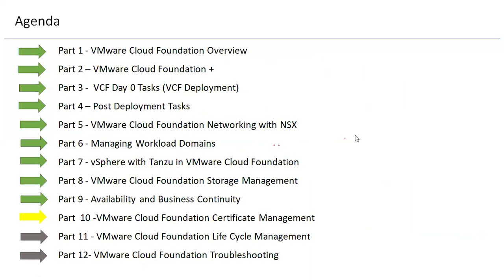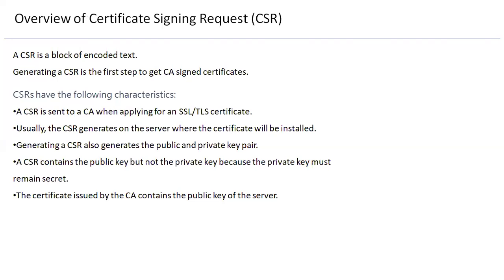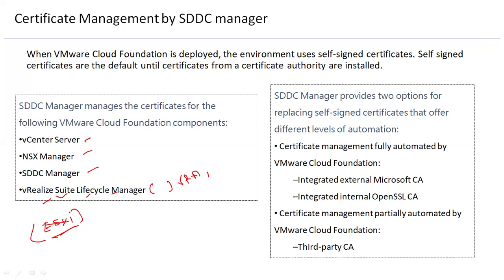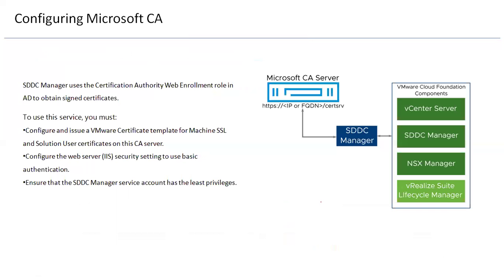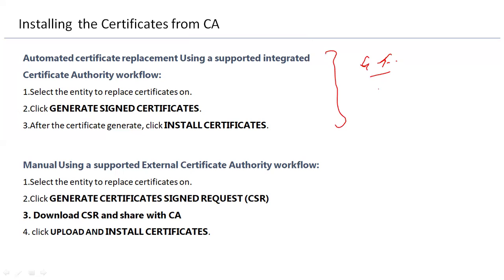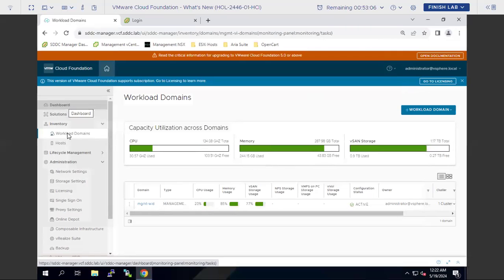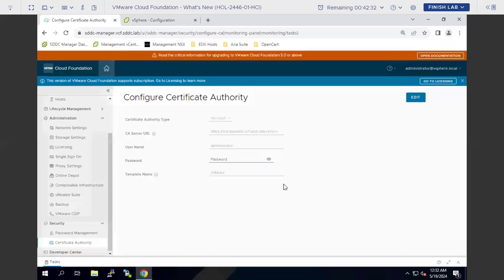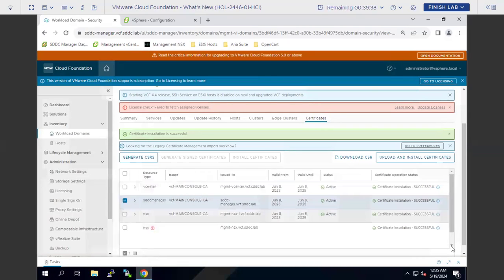Certificate Management in VMware Cloud Foundation (VCF)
This webinar is covering below contents:
Digital Certificate Overview
Describe public key infrastructure (PKI)
Explain the purpose of certificate signing requests (CSRs)
VMware Cloud Foundation Certificate Management
List the available CA options in SDDC Manager
Describe how to view certificates
Describe how to configure the Microsoft CA server
Describe how to add OpenSSL CA in SDDC Manager
Describe how to replace and install certificates for VMware Cloud Foundation components